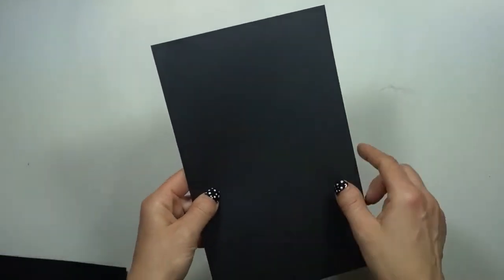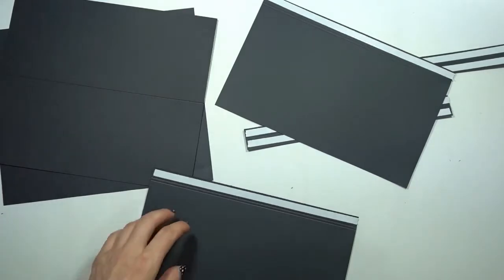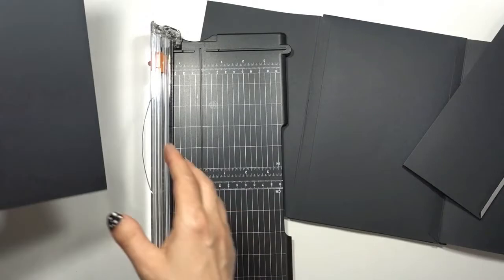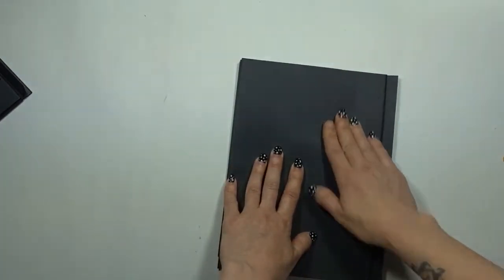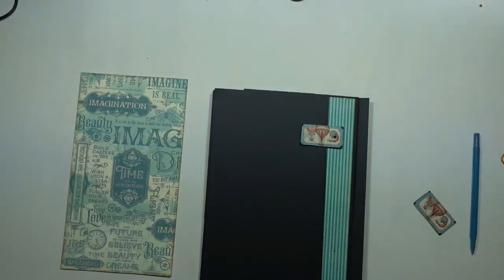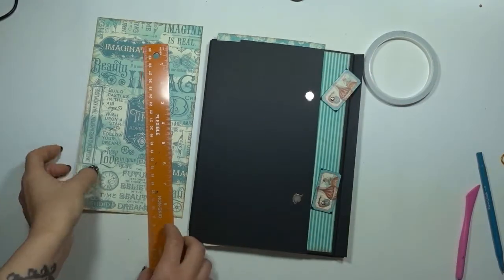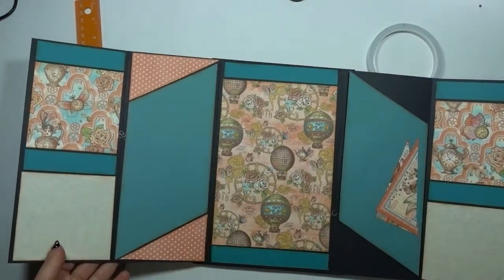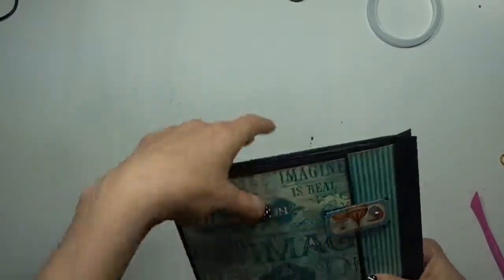Imagine Mini Album Tutorial - Part 9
In part 9 of the video series for the Imagine Mini Album Tutorial, we will create page 8